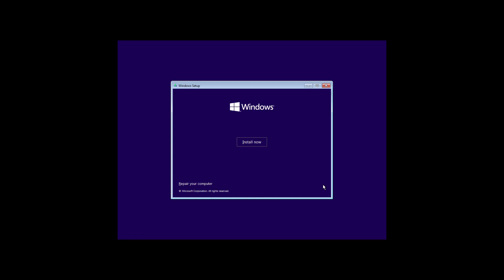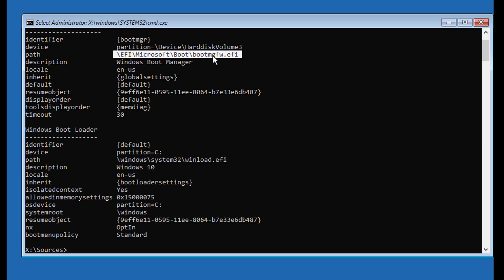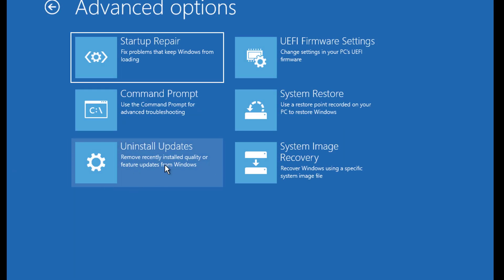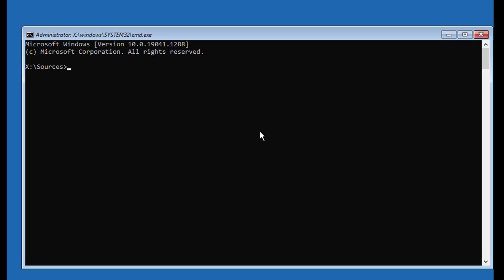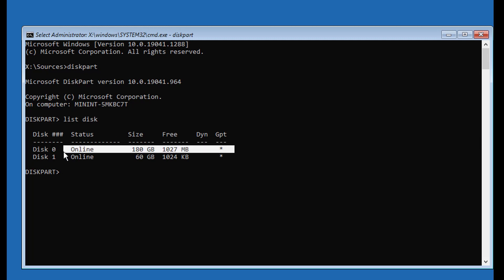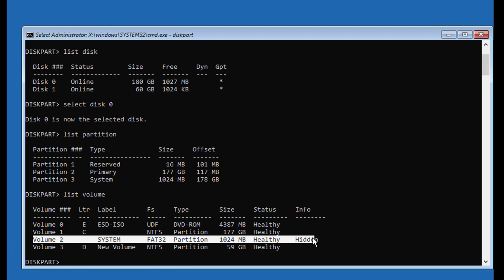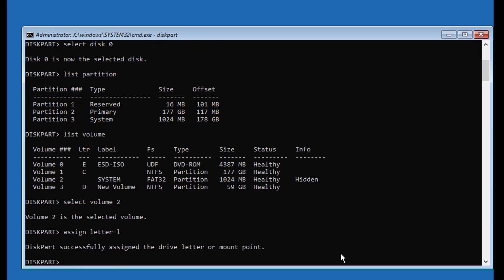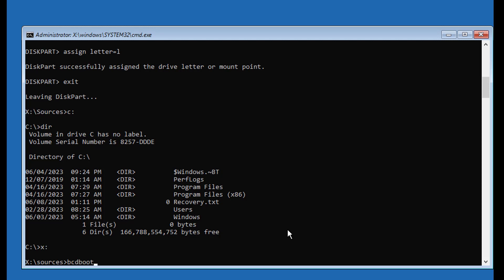FIX Critical Process Died 0x000000EF With Error Code In Windows 11 and Windows 10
This Tutorial Helps to FIX Critical Process Died 0x000000EF With Error Code In Windows 11 and Windows 10

00:00 Intro
00:11 Method 1 - Run Multiple Commands
04:12 Method 2 - Recreate Boot Files
06:54 Closing

Thanks Friend for Watching This Tutorial,